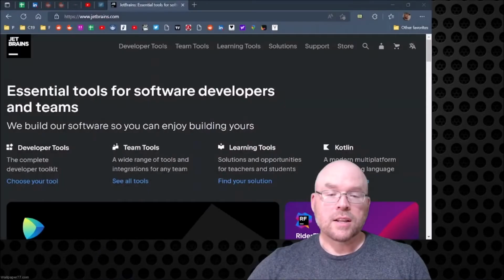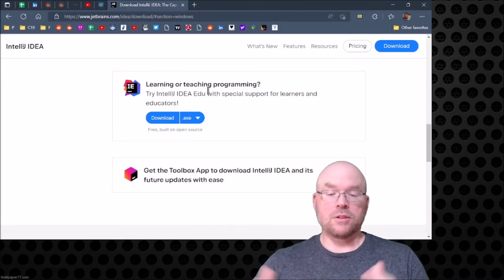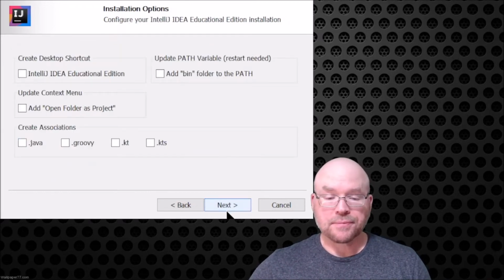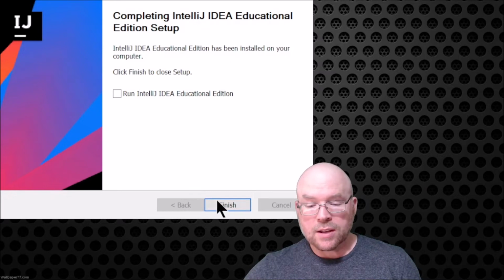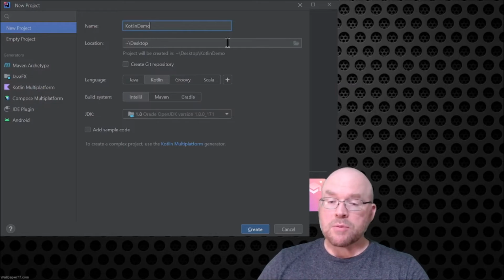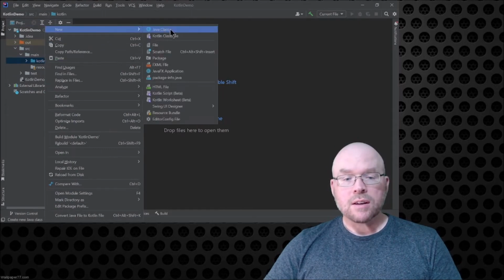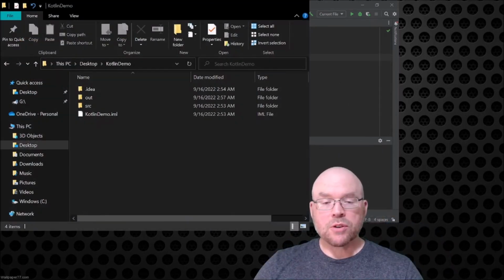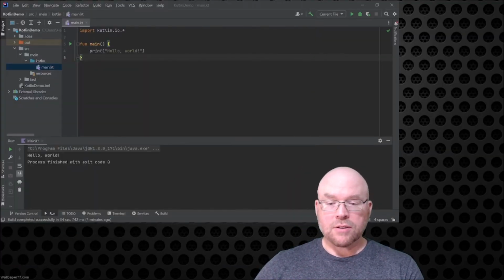Write your First Hello World Program using IntelliJ (for beginners) -- Kotlin Tutorial [Part 1]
In this video the user is taken though the basics of downloading IntelliJ IDEA, installing it, setting up a project, and then writing and compiling a typical hello world program.

0:41 ⇒ Download
2:28 ⇒ Install
5:02 ⇒ Create Project
7:00 ⇒ Write Code

Bitcoin:  177wfkQwzXiC8o2whQMVpSyuWUs95krKYB
Dogecoin: DRK2HDp3ZkkbFpvGZnVgMVosnBhPv8r3uP